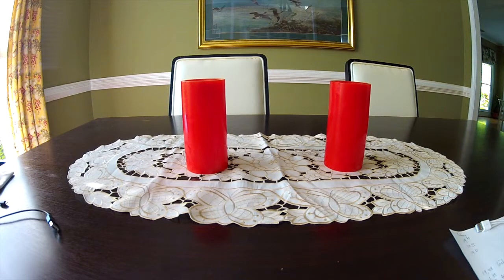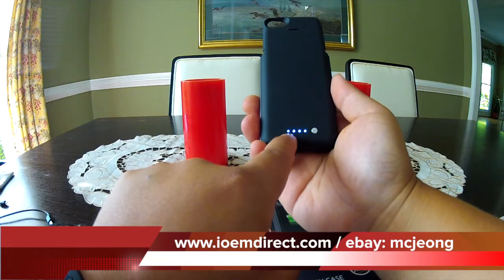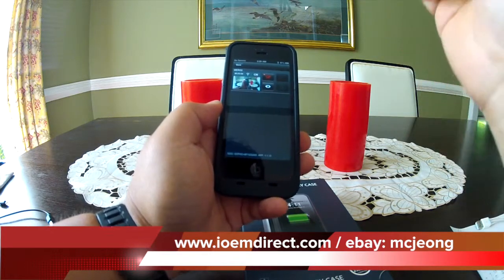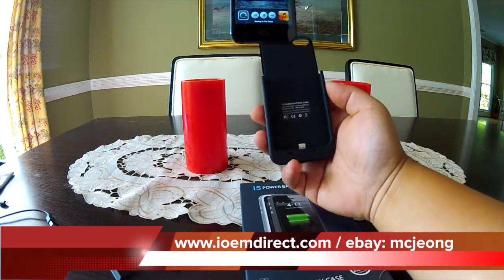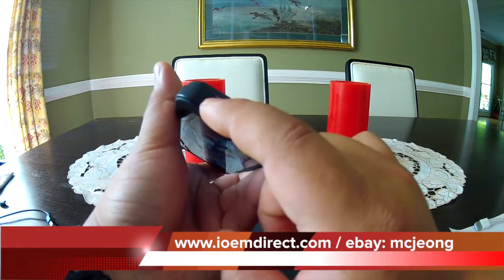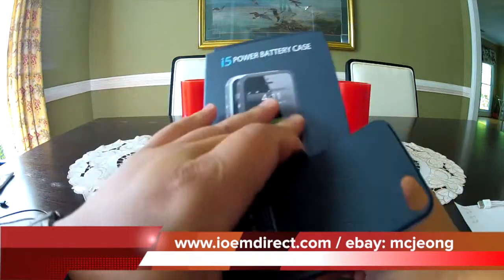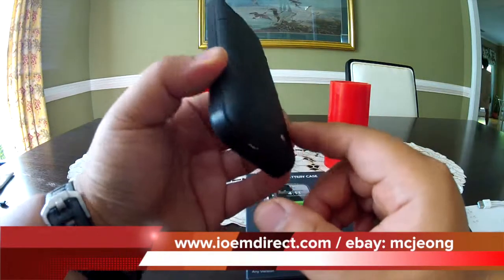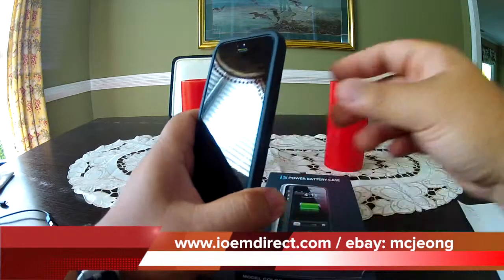iphone 5 battery case Broadband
iphone 5 battery case extends by up to 75% the life of your iphone 5!